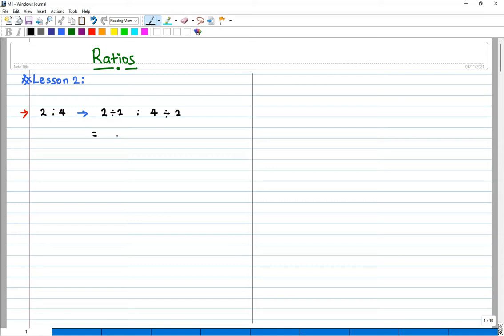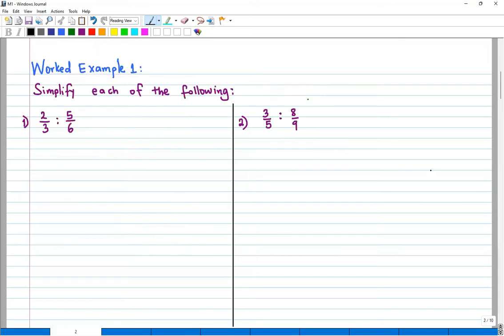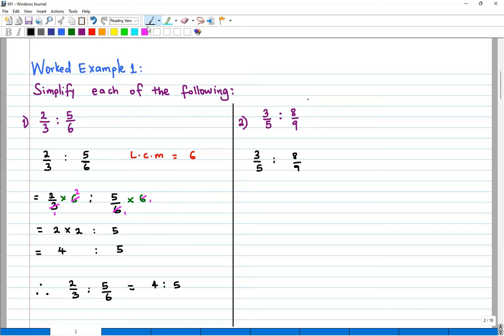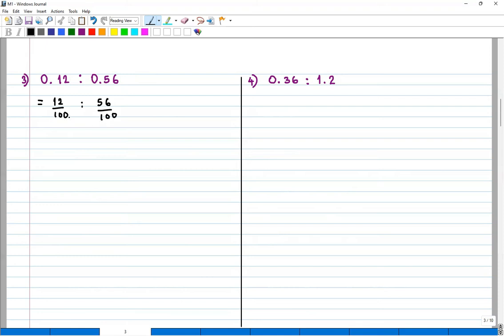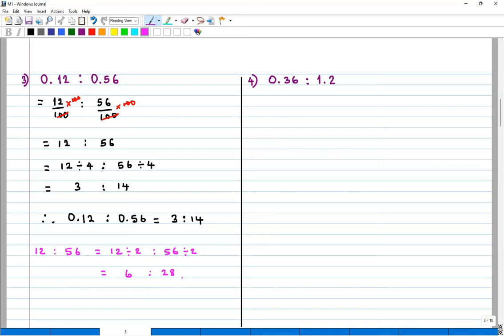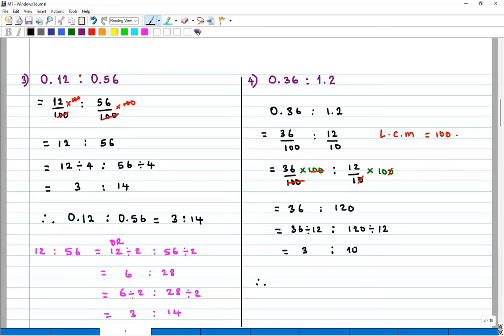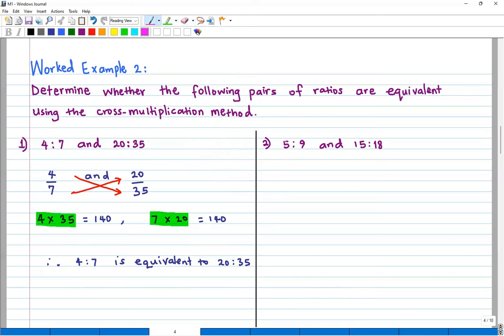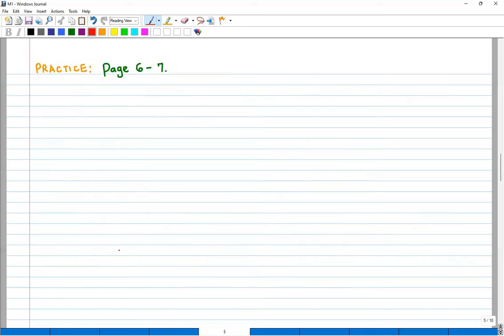Ratios -G.7 EP - 2- How to simplify fractional and decimal ratios.